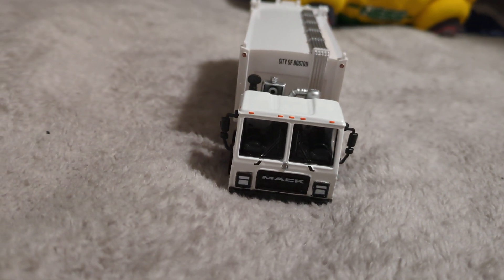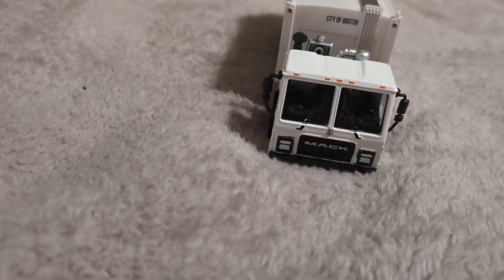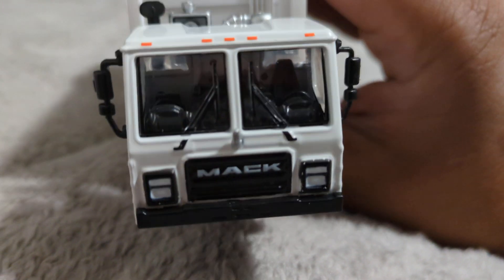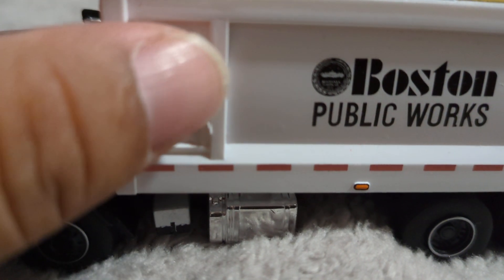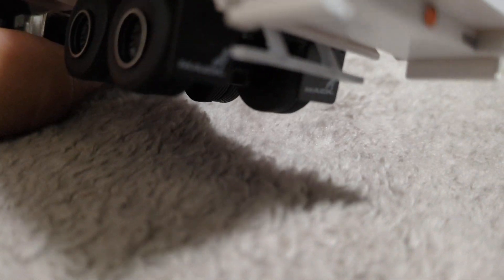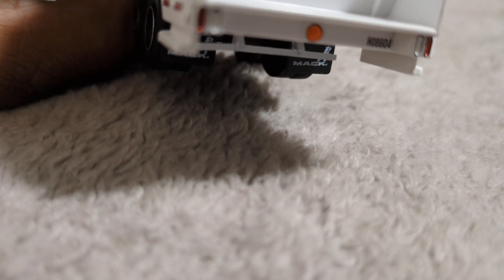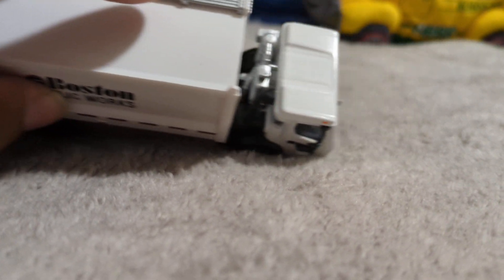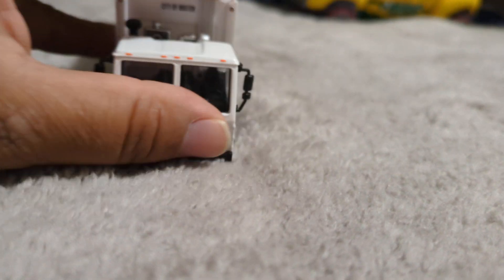should you buy this new garbage truck from Green lake over first gear